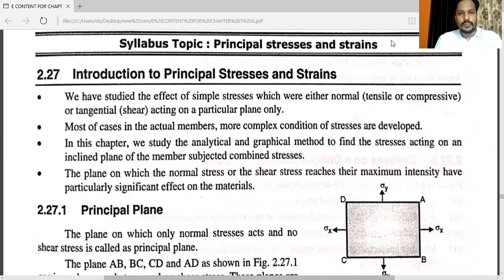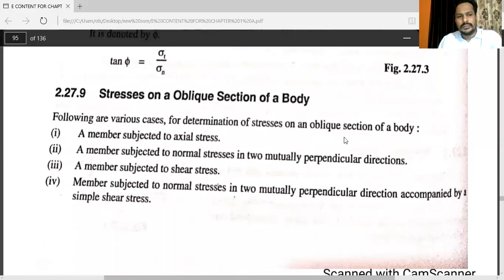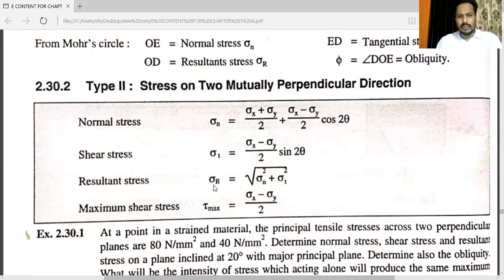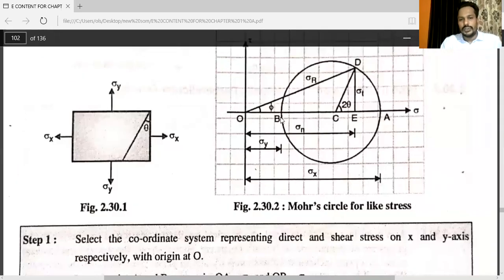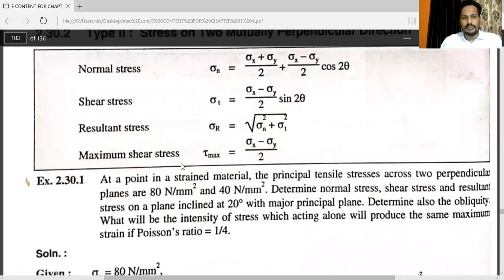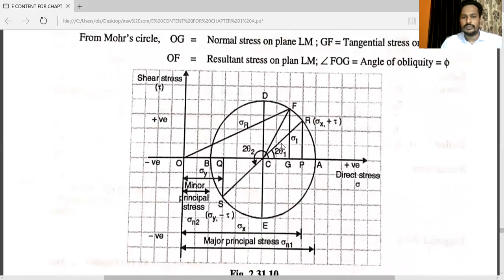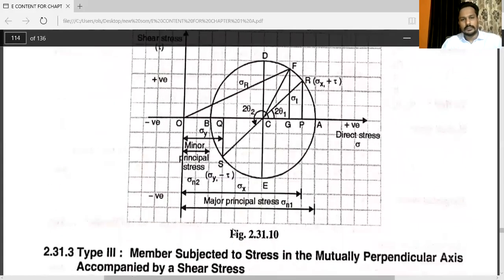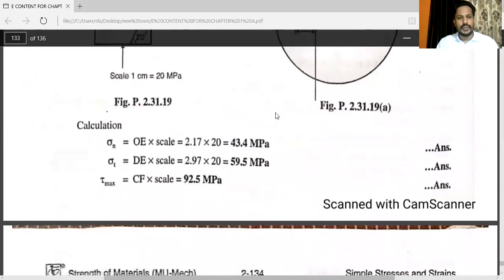VIDEO 15 STRESSES & STRAINS MOHR'S CIRCLE